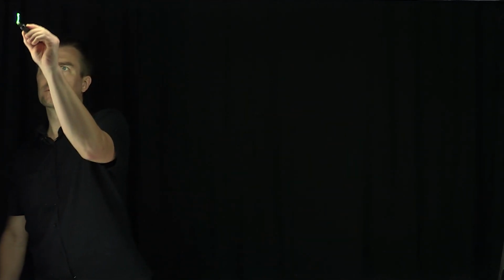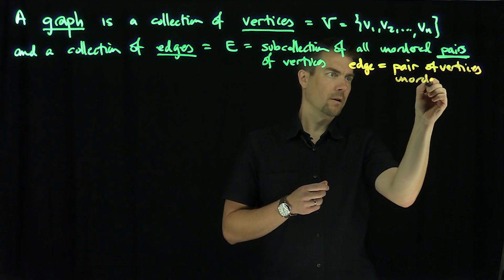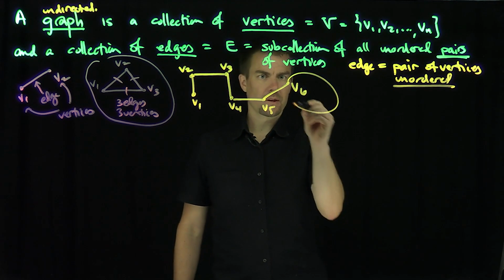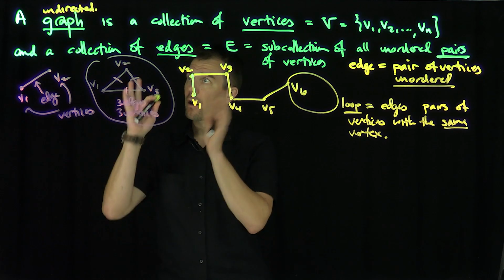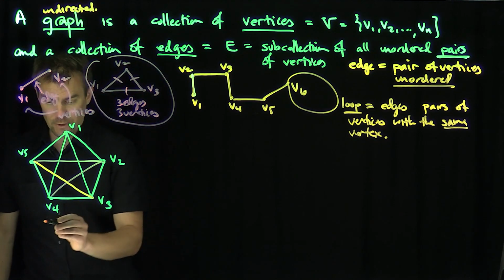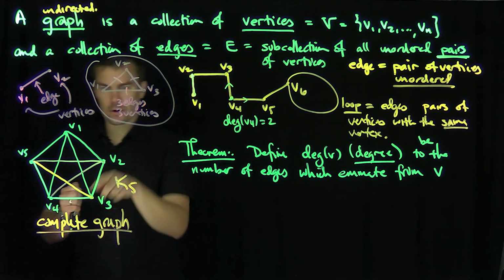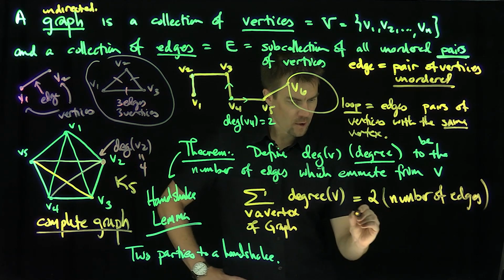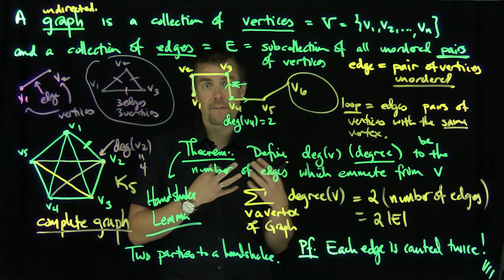Graphs and the Handshake Lemma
We introduce the mathematical idea of a graph. Graphs are collections of vertices and edges (pairs of vertices); they are ubiquitous in mathematical applications and are typical examples in linear algebra since edges are pairs of vertices and there is a natural matrix associated with these pairs. We give some basic terminology and prove the what is sometimes called the first theorem of graph theory: the handshake lemma.